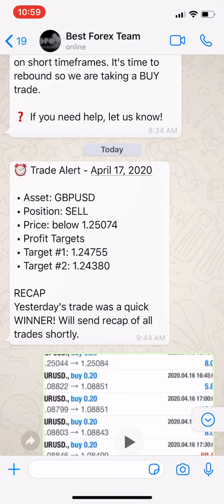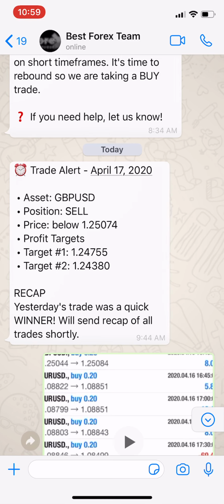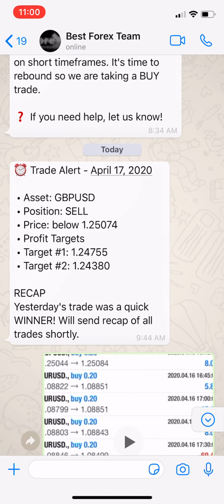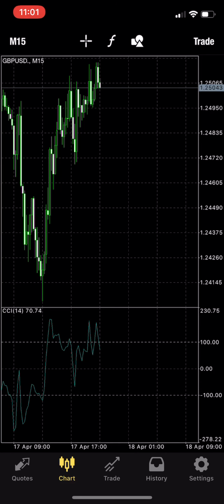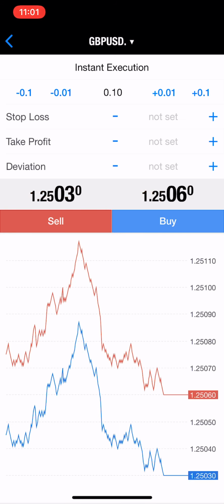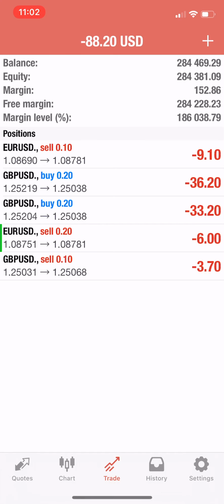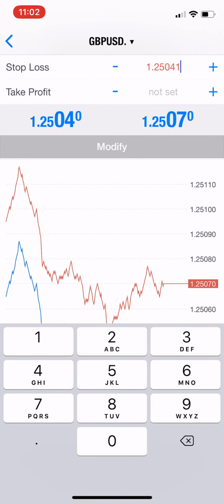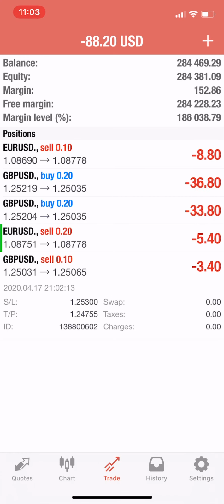Forex BFT Signals - How To Place Trade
Risk policy:
The service offers financial activities that may result in the loss of part or all of the invested funds while trading. You should carefully consider whether this activity suits your needs, your financial resources and your personal circumstances. Results depend on real time asset prices, option expiration time (60 seconds to 6 months) and your initial investment which may be forfeit if the trade expires out-of-the-money.

While we make every effort to ensure that we accurately represent all the products and services reviewed on this website and their potential for income, it should be noted that earnings and income statements made by BestForexTeam and its advertisers / sponsors are estimates only of what we think you can possibly earn. There is no guarantee that you will make these levels of income and you accept the risk that the earnings and income statements differ by individual. As with any business, your results may vary, and will be based on your individual capacity, business experience, expertise, and level of desire.  There are some unknown risks in business and on the internet that we cannot foresee which could reduce results you experience. We are not responsible for your actions. The use of our information, products and services should be based on your own due diligence and you agree that BestForexTeam.com and the advertisers / sponsors of this website are not liable for any success or failure of your business that is directly or indirectly related to the purchase and use of our information, products and services reviewed or advertised on channel.